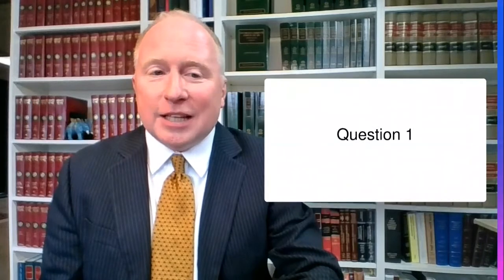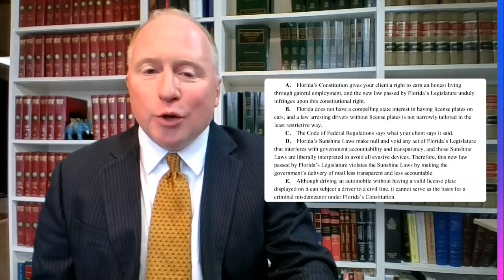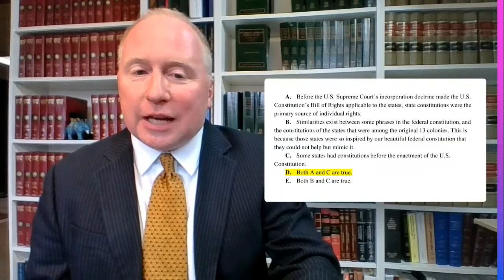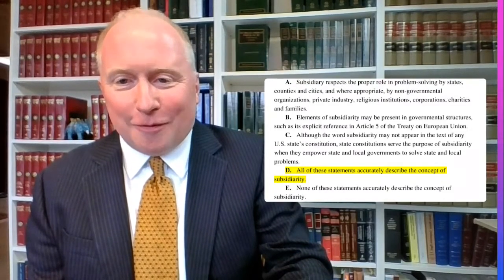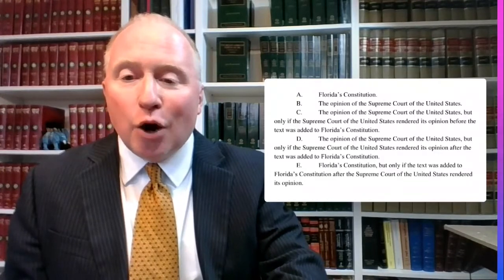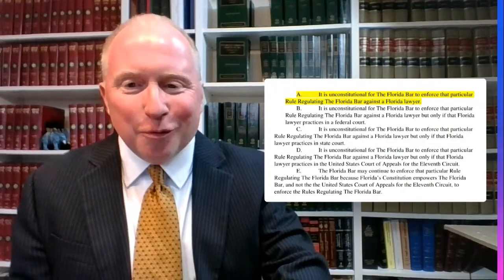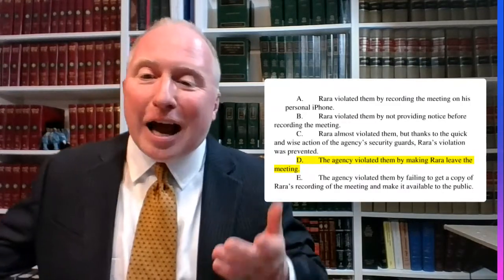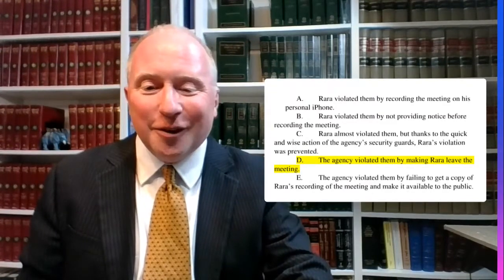20 Questions About Florida's Constitution -- You'll NEVER GUESS them all!!!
Let's play Twenty Questions with the Constitution of the State of Florida! Test your knowledge of this state's constitution, and try your luck with 20 multiple choice questions. We present the correct answers and explain them in a fun and informative way. Enjoy!